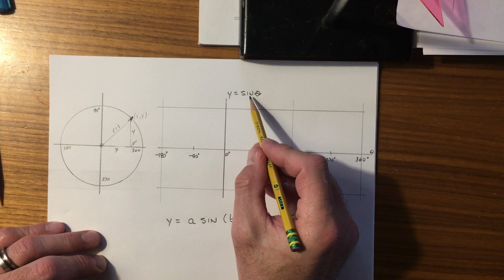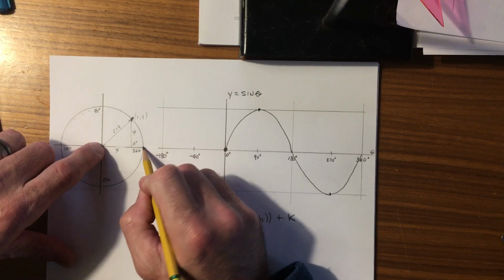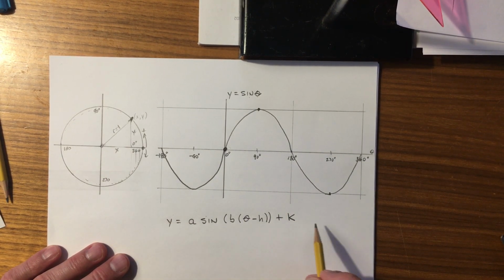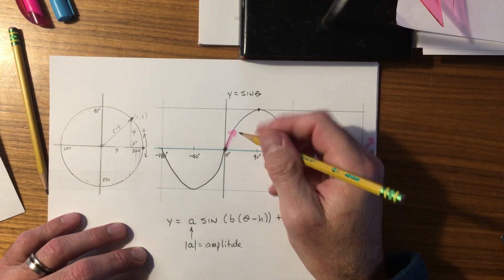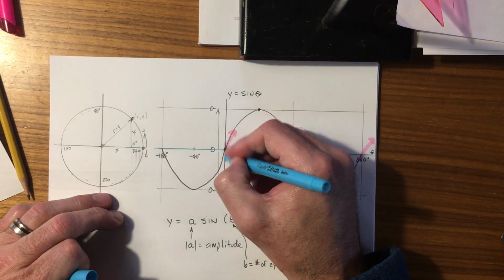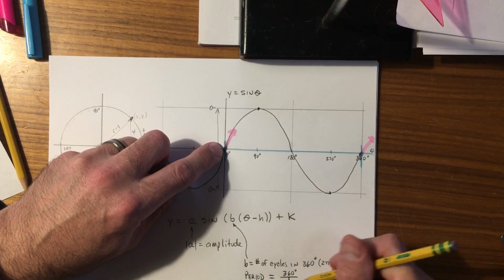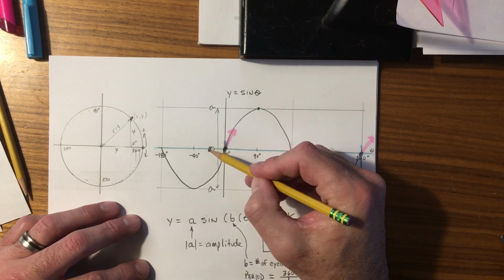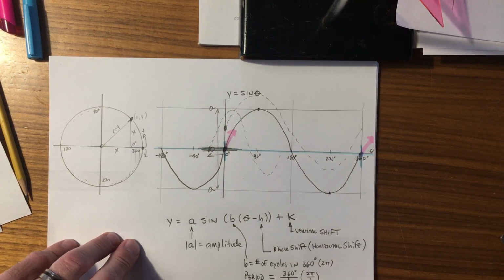Equation to describe the Sine Function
Algebra II. Equation to describe the Sine Function.